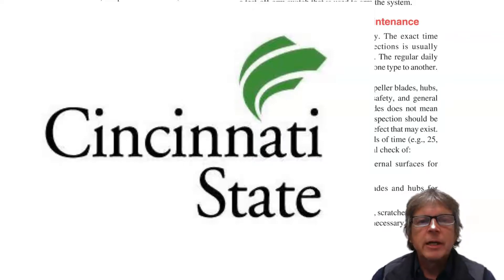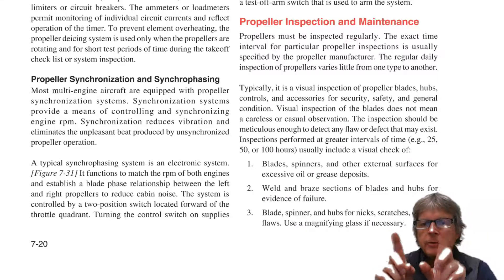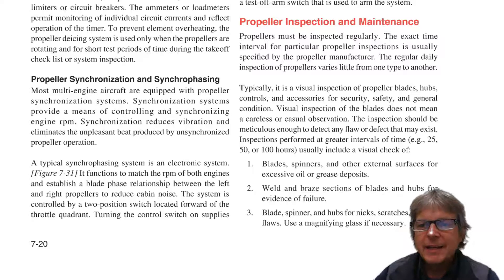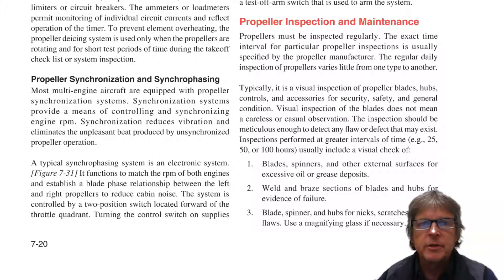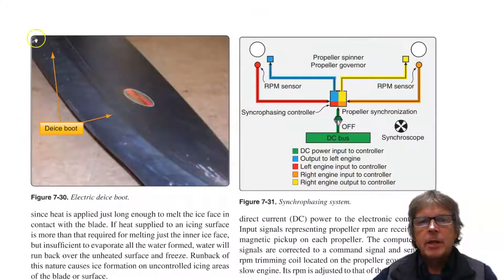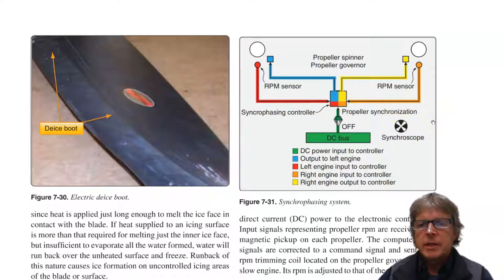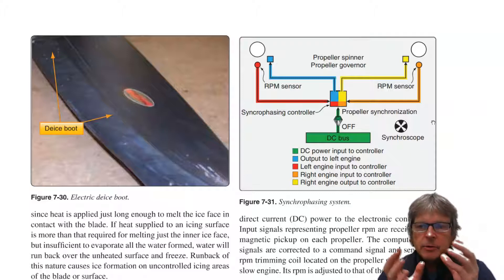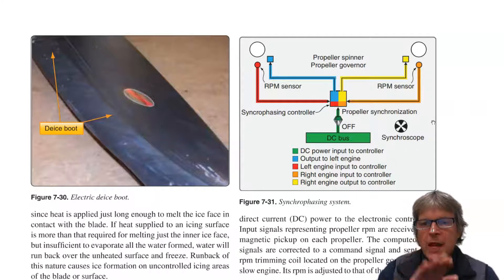AMT215 Week 10 Props: Sync Systems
We discuss propeller synchrophase systems.